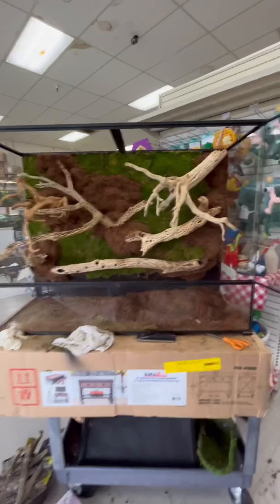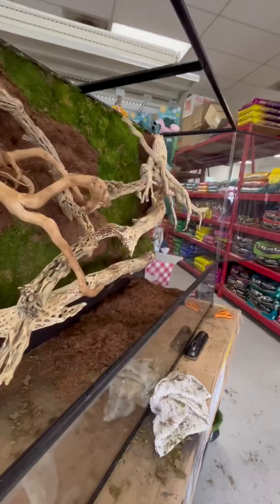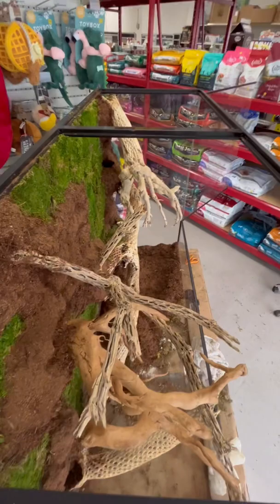Frilled Dragon Build Part 10. The bolts won’t fit in the holes!